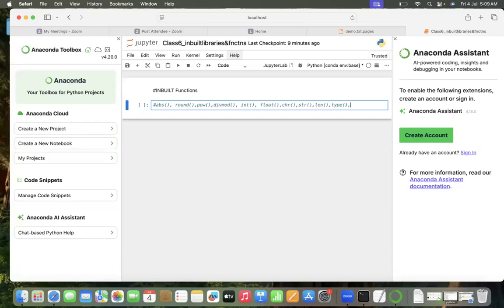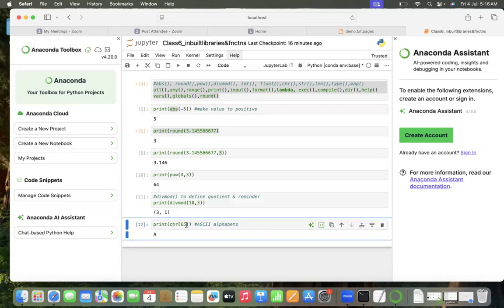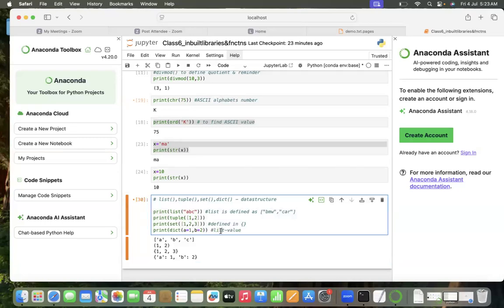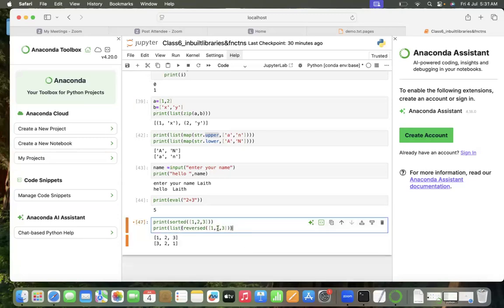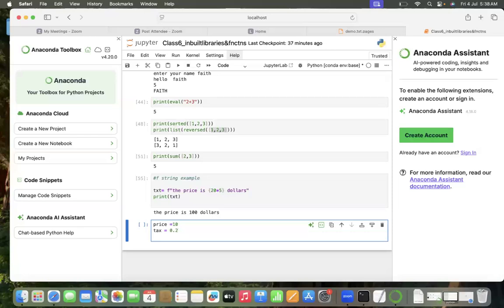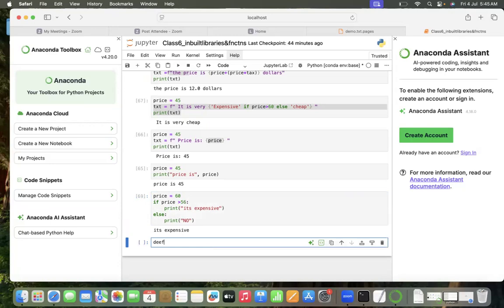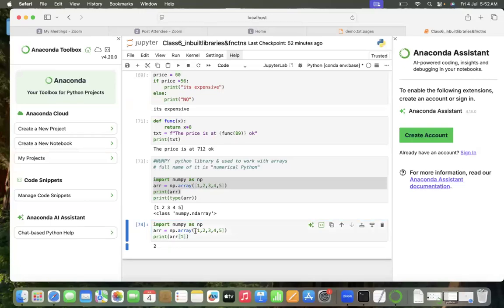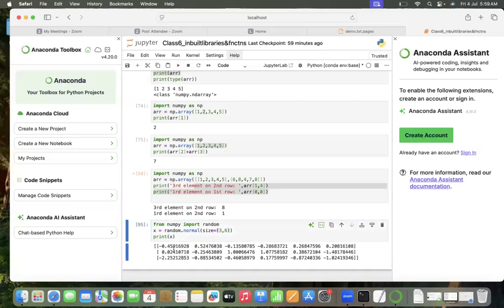Python In built function and Python libraries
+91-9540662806